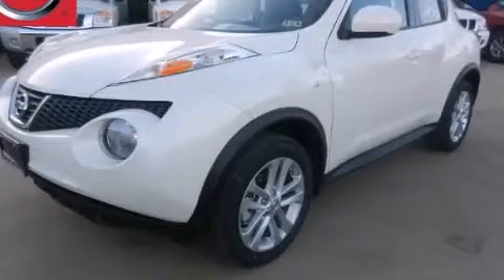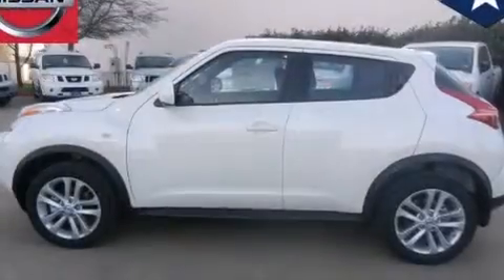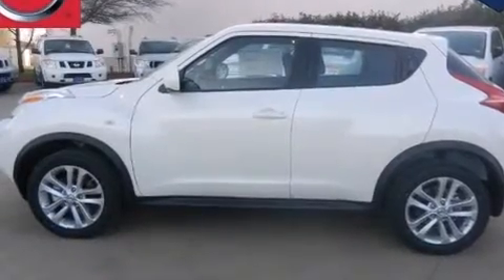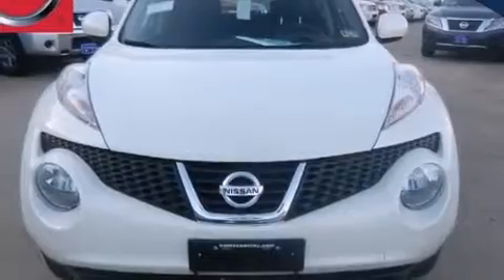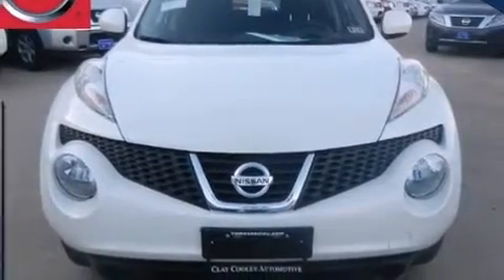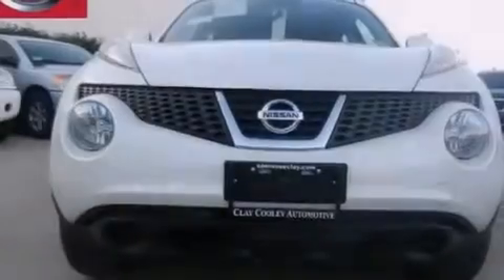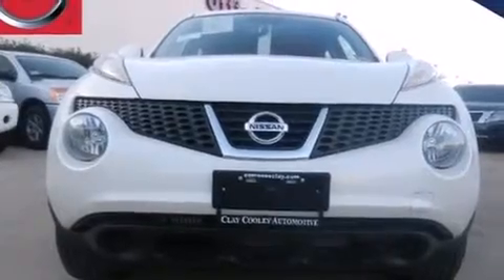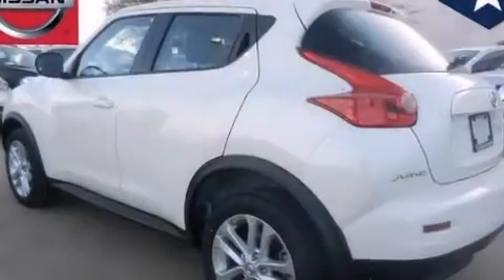2013 Juke Dallas TX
We've been honored to serve the Dallas TX area , we promise that your experience at our dealership will exceed your expectations ! Year : 2013 Make : Model : Juke Engine : 1.6L DOHC 16-Valve DI Gasoline Dig Turbocharged I4 Engine Trans . : Automatic Exterior : White Miles : 6 Interior : Black Clay Cooley - Nissan 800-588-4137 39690 LBJ FREEWAY Dallas , TX 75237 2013 Juke Dallas TX